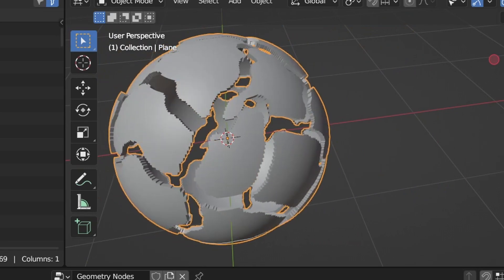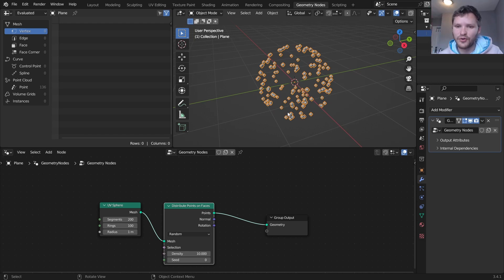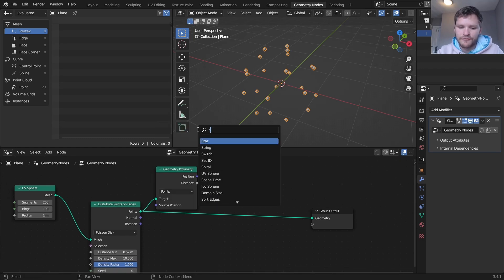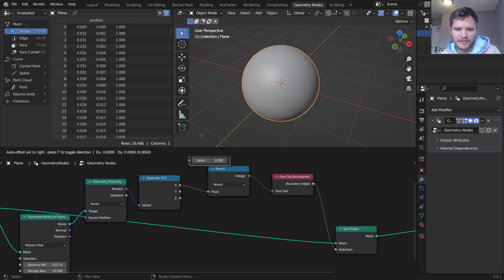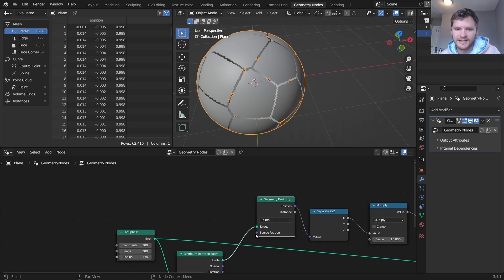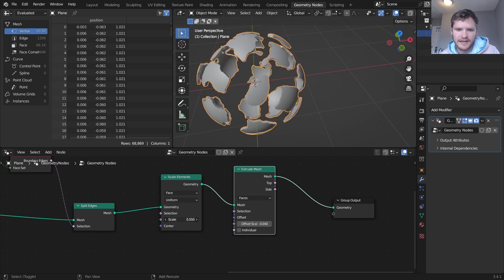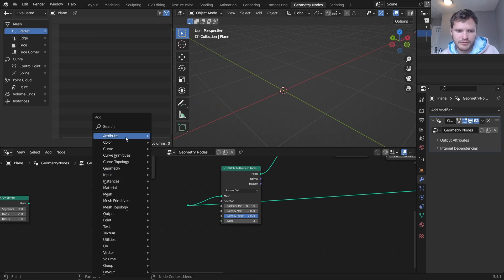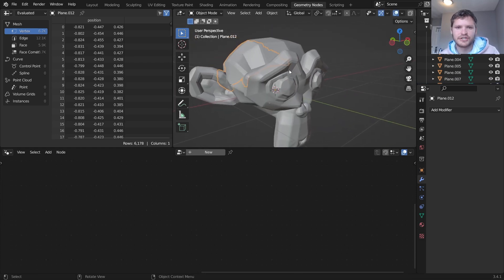Fracture ANY Object (Blender Tutorial)